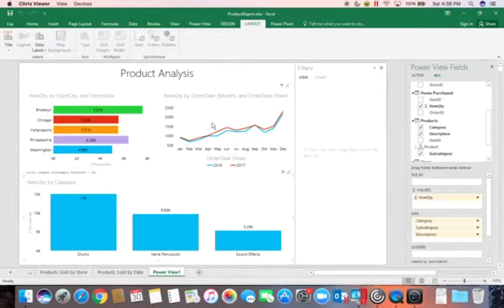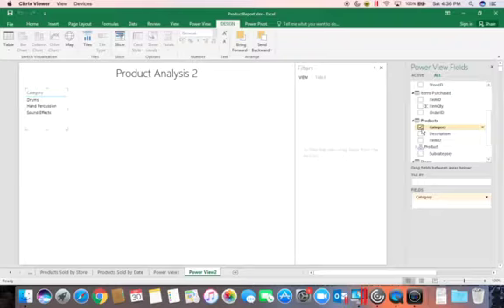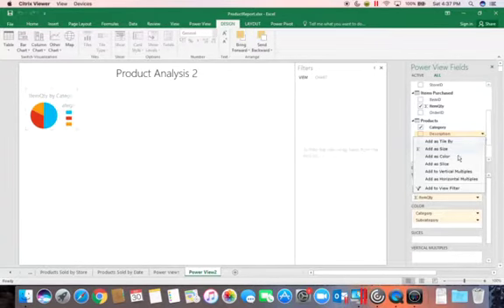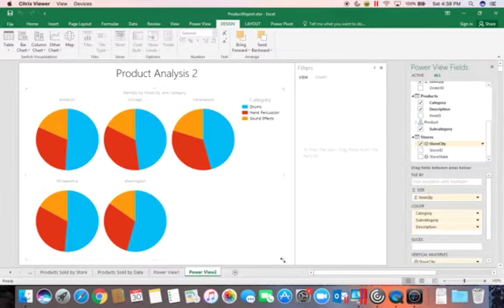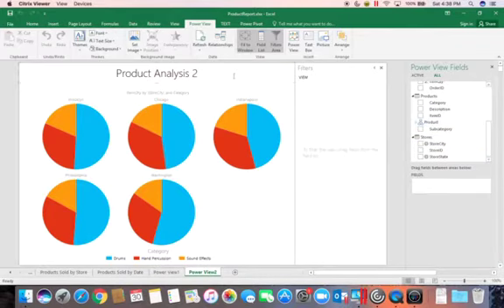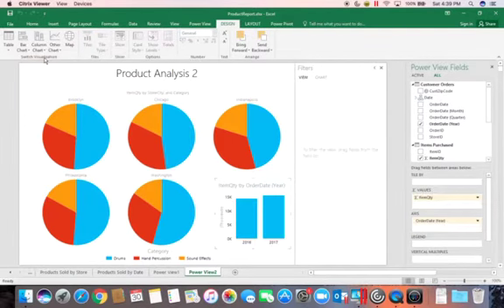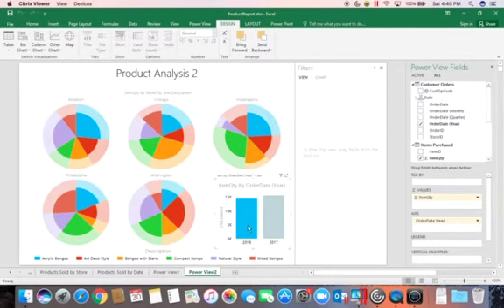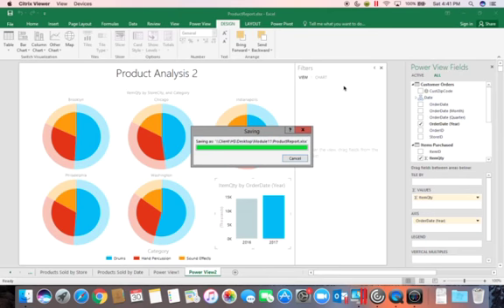Module11Part10 PowerView Sheet Multi Pies 480p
Microsoft Excel
Module 11 Part 10
Power View Sheet - Multiple Pies